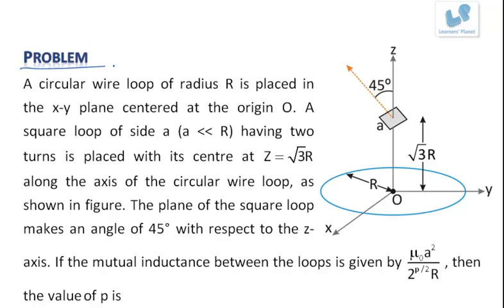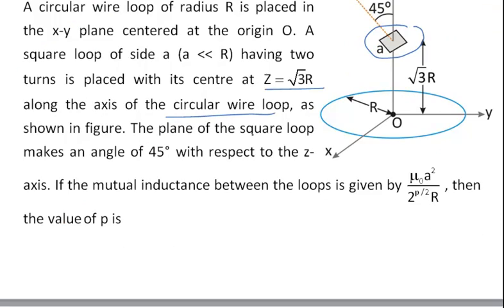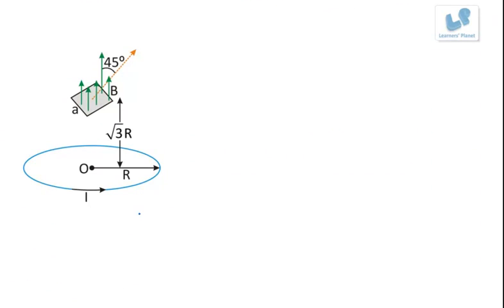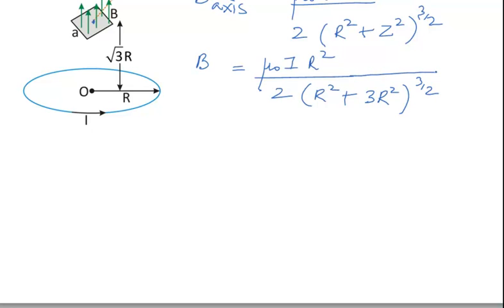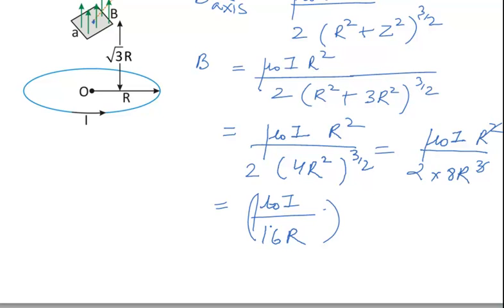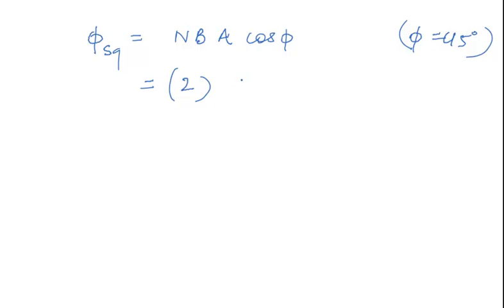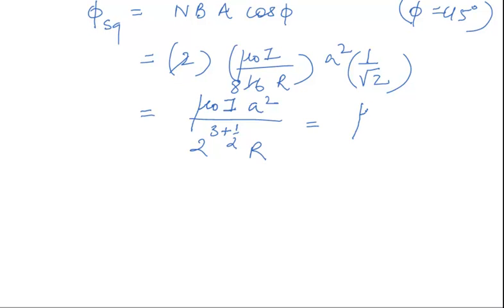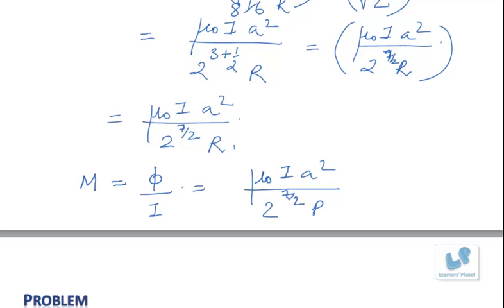Physics IITJEE 2012 Paper 1 PSS 2 i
MCQs, Matrix matching questions, assertion and reasoning questions, comprehension based questions
Design your own papers with dynamic paper generator from a pool of 1 lac questions. Take the exam online and analyse your performance.